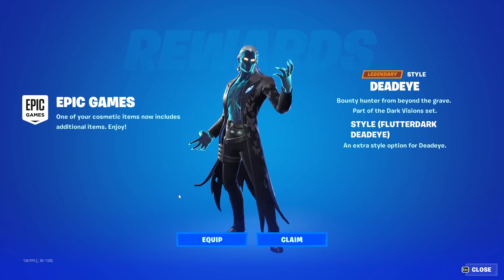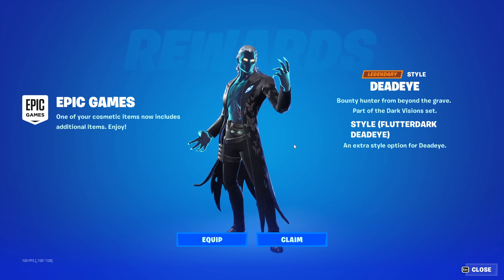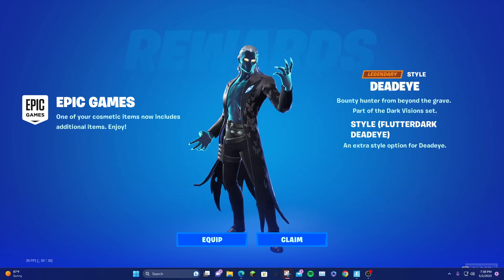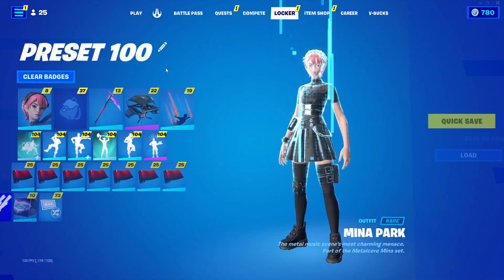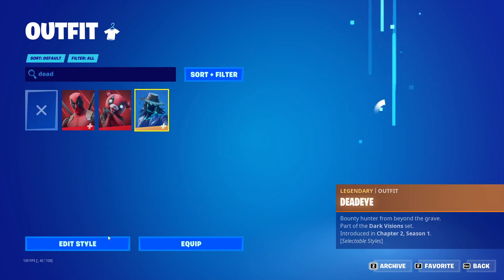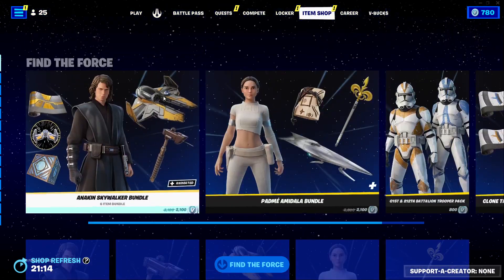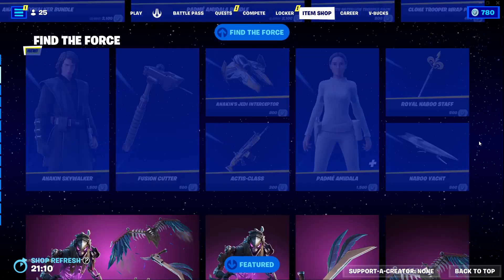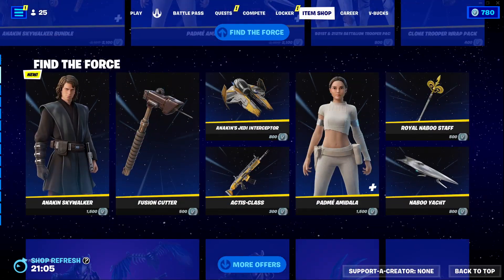New Dead Eye Style (FLUTTERDARK DEADEYE)